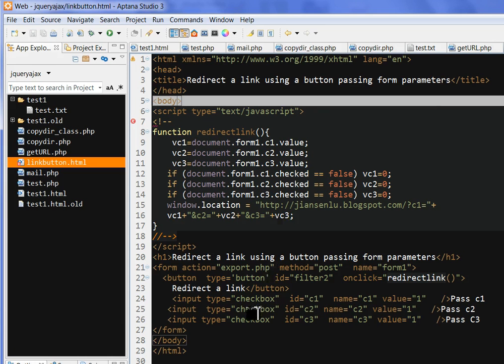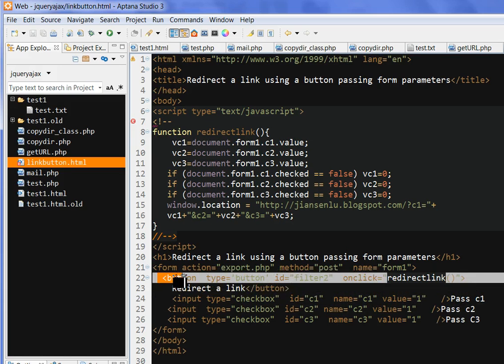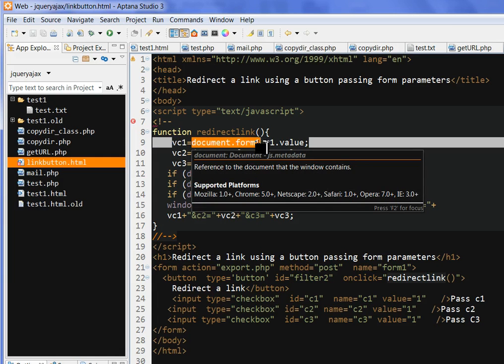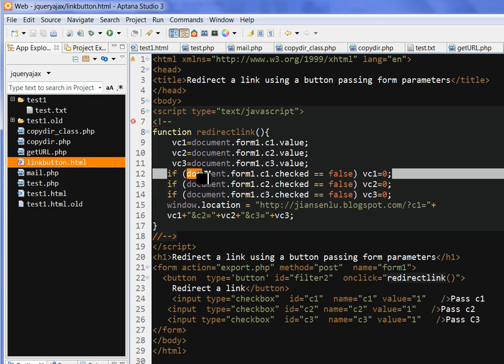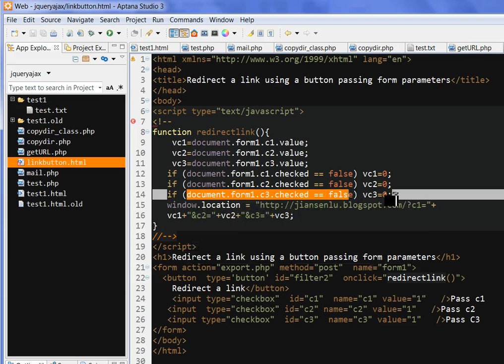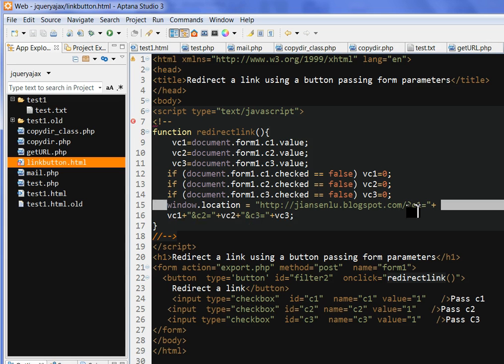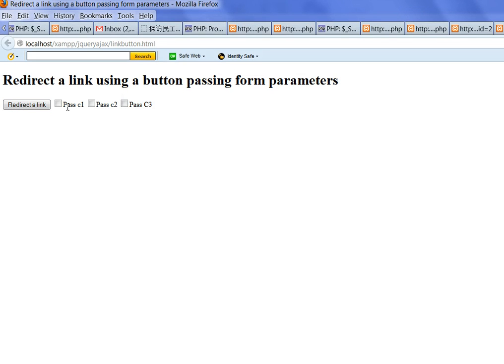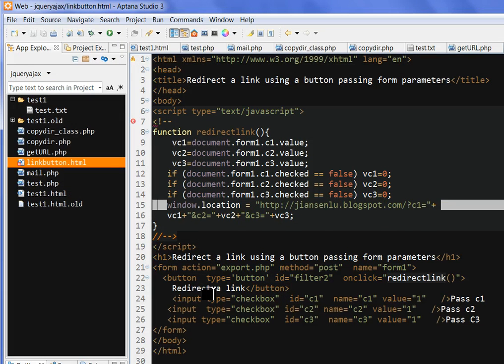Redirect a link using a button passing form parameters using JavaScript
Equivalent to form action, we can design a button to redirect a link, also pass checkbox value to the link using JavaScript.